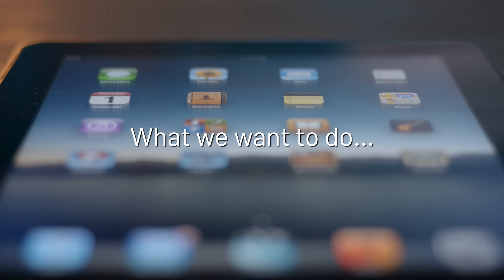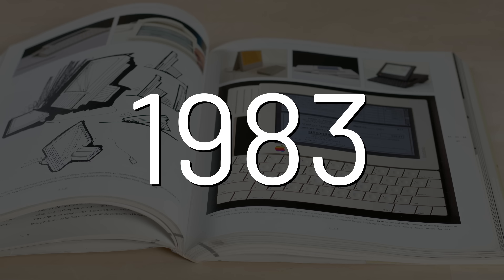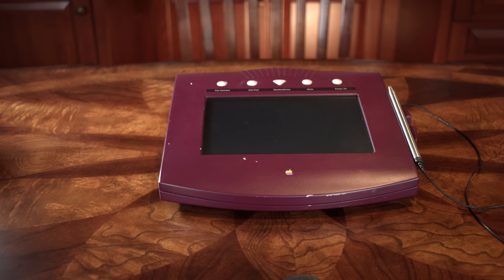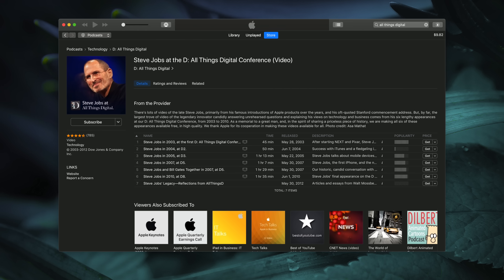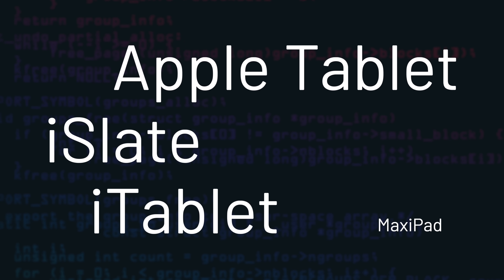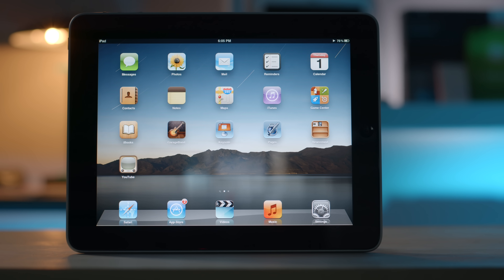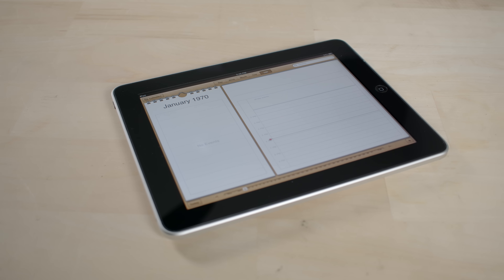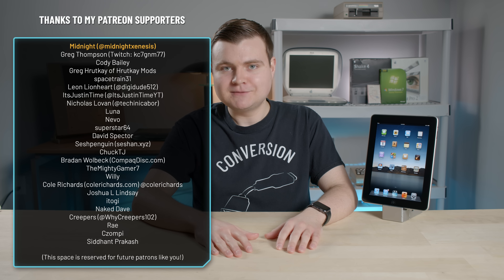The iPad Origin Story and History - Krazy Ken's Tech Talk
What’s the history of the iPad? How long did it take to make? Where did the iPad come from? Today, on the 10th anniversary of the original announcement, Krazy Ken will take you on a time-travel trip through the iPad’s origin story.

Watch our Apple prototypes video!

Krazy Ken's Tech Talk #2 - The iPad Origin Story and History